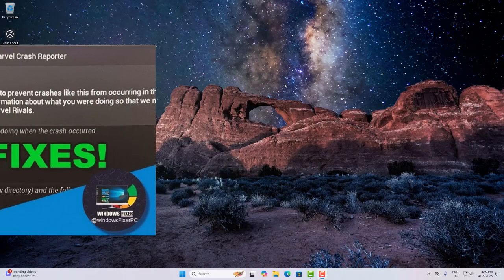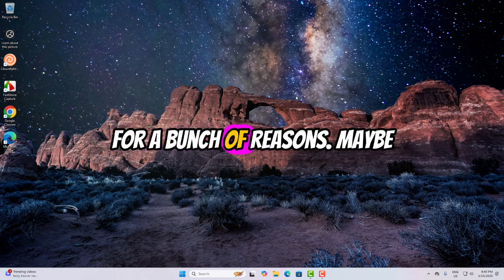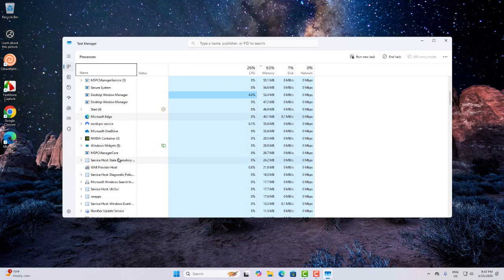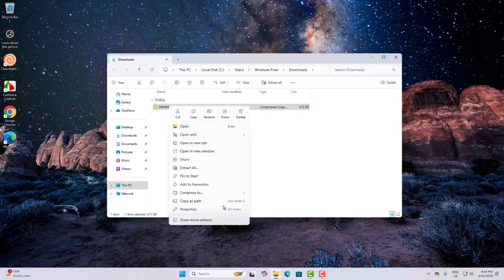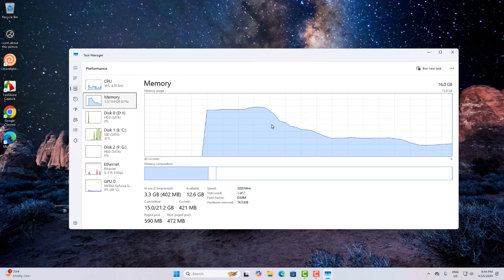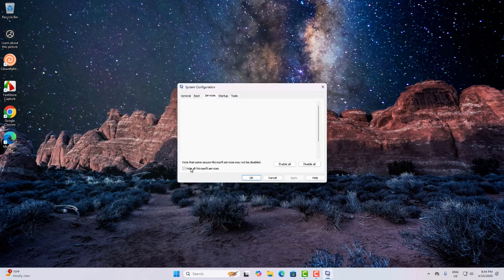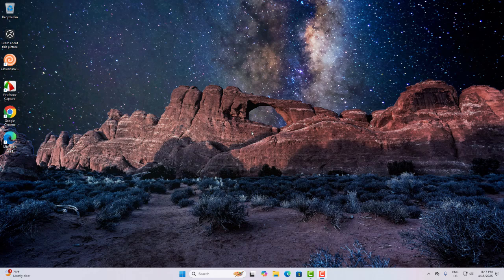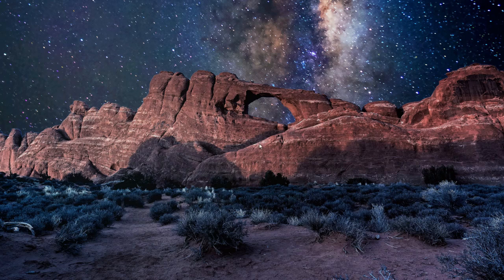Fix Unhandled Exception Access Violation in Marvel Rivals | RAM, DEP, and Background App Fixes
Getting the “Unhandled Exception: Access Violation” error when trying to launch Marvel Rivals or during gameplay? In this tutorial, we’ve covered 3 practical fixes based on real user experiences. From clearing your RAM using Task Manager and RAMMap, to disabling background conflicts through MSConfig, and even tweaking Data Execution Prevention (DEP) settings — all of these can help resolve this issue for good.

We also explain why this error occurs in the first place, so you’ll know exactly what’s going wrong and how these fixes actually solve it. Everything is shown step by step with visual highlights.

If you’ve found another way to solve it, we’d love to hear that too.

⏱ Chapters:
0:00 Intro
0:12 Why This Error Happens
1:30 Method 1 - RAM Clearance + RAMMap
2:57 Method 2 - Disable Background Apps
3:33 Method 3 - DEP Settings Tweak
4:40 Final Thoughts